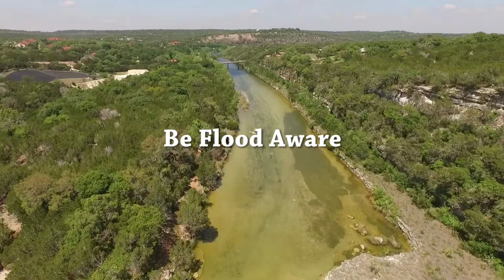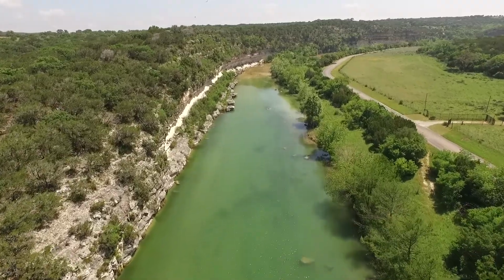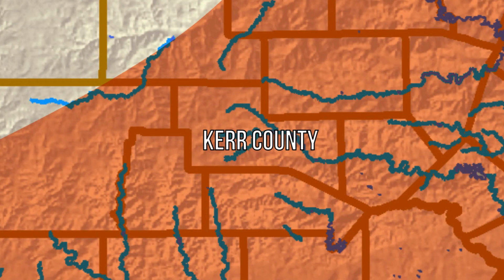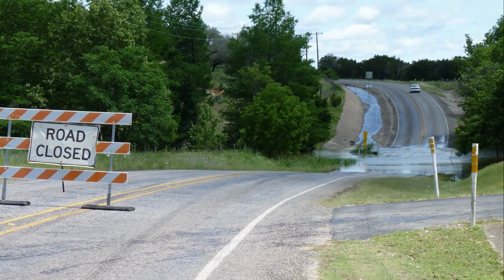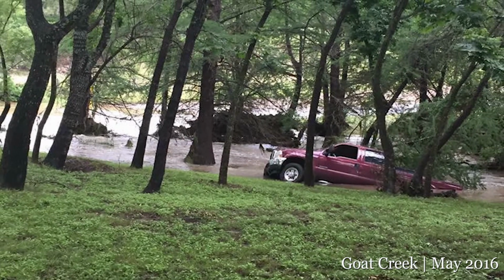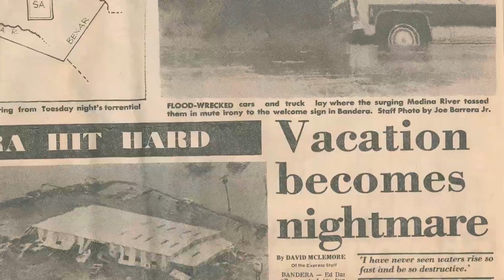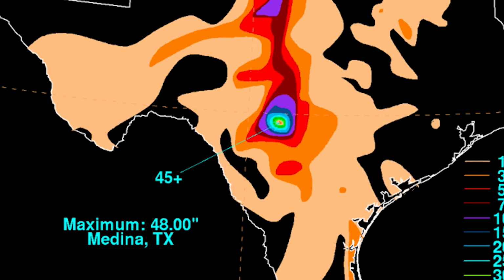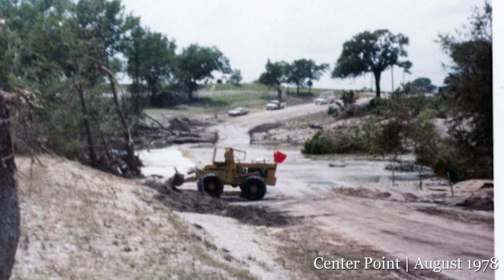UGRA Flood Awareness 2017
The YouTube page for the City of Kerrville was created to facilitate the exchange of information with the public.  The City of Kerrville welcomes comments and postings related to city programming for the residents of the City, surrounding area, and other visitors.

The City of Kerrville reserves the right to regulate the content of this page.  While City staff will not edit comments by visitors to this page, the City of Kerrville reserves the right to delete completely, when necessary and as soon as is feasible, any posting that involves:

 Content unrelated to the purpose and topical scope of the page;
 Content unrelated to a particular posting by the City of Kerrville;
 Advertisements or content that is commercial in nature;
 Obscenity or profanity;
 Content that promotes, perpetuates, or fosters discrimination on the basis of age, gender, race, religion, color, national origin, physical or mental disability, sexual orientation, marital status, and/or gender identity;
 Sexual content;
 Content that implies, promotes, or encourages illegal activity;
 Content that is contrary to the safety of the public or City employees;
 Content that opposes or supports political candidates or propositions; or
 Content that violates the legal ownership of another party (e.g., copyright).

The City is not responsible for and does not endorse comments placed on this page by visitors to this page.  Commenters are personally responsible for their own comments, username, and/or any information placed on this page by the commenter.
All content posted to this site is subject to the public disclosure and retention laws.
Please do not report emergencies or ask for assistance on this page.  For emergency service, please call 911.